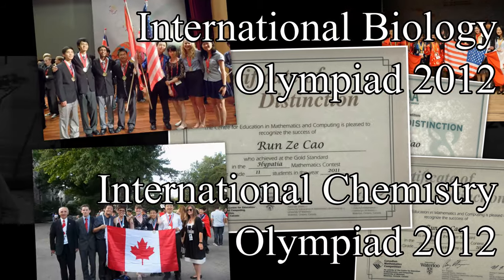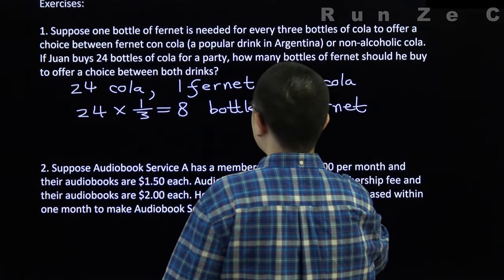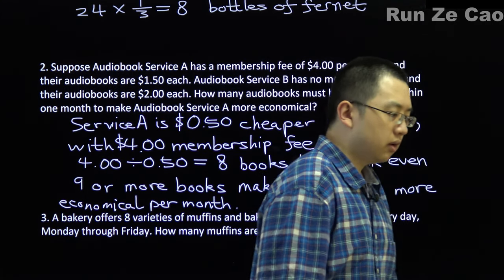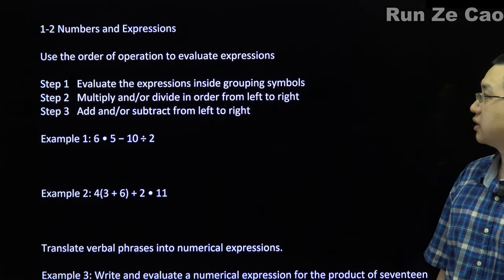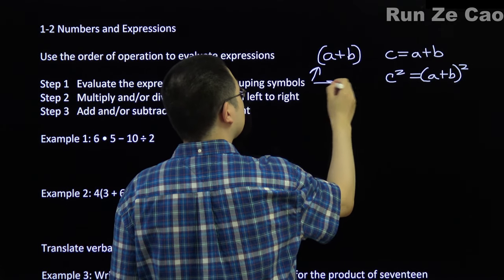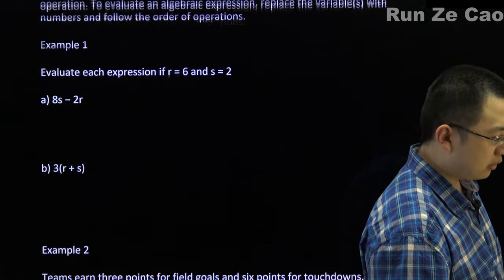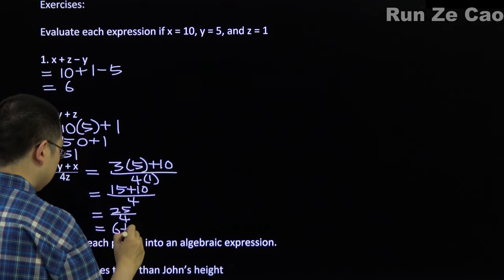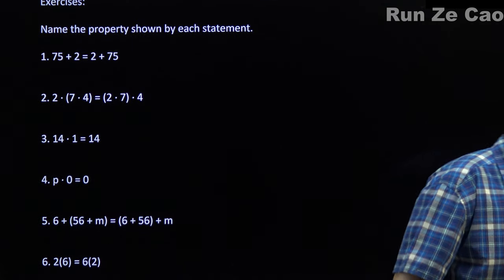Math 8 Chapter 1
Remember to take breaks and do practice problems to improve knowledge retention.

During the pandemic, Top Olympiads Center's free math programs will be run